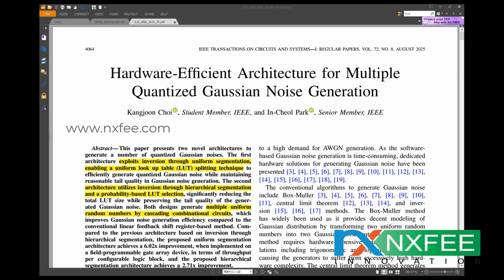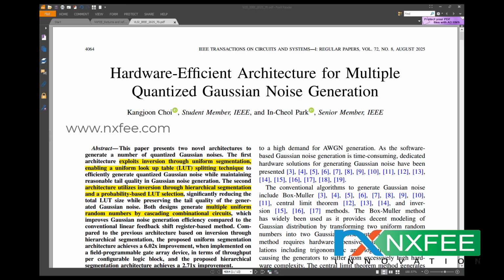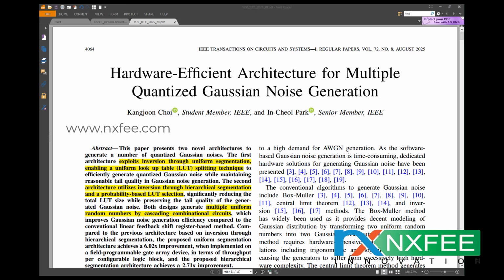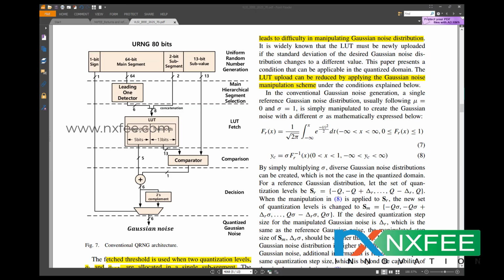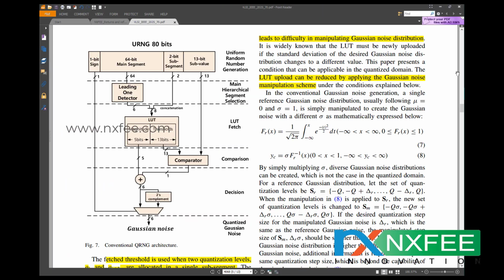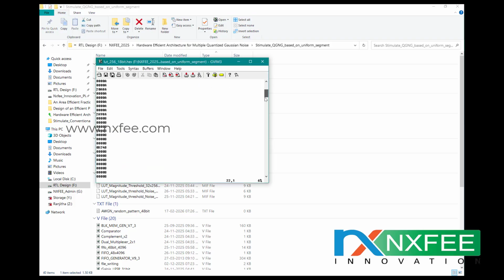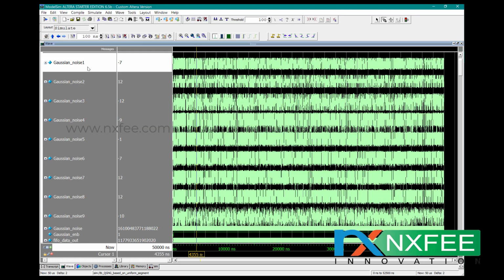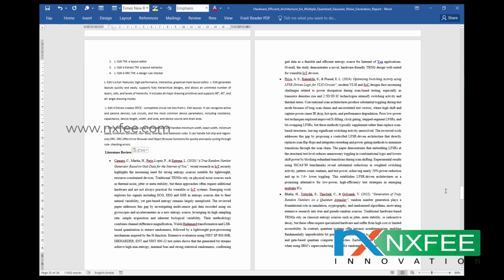Hardware-Efficient Architecture for Multiple Quantized Gaussian Noise Generation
NXFEE VLSI Recent Titles:
2026 Title: